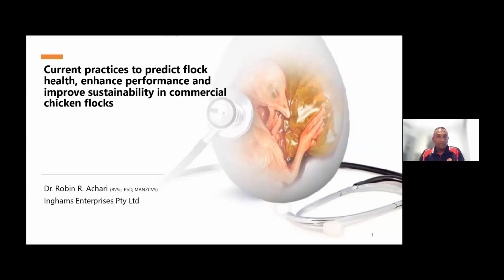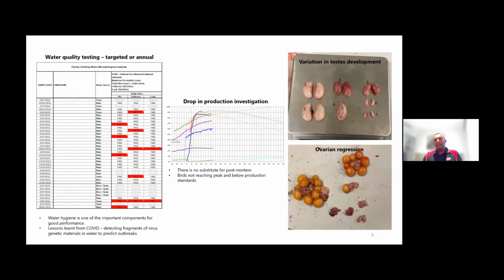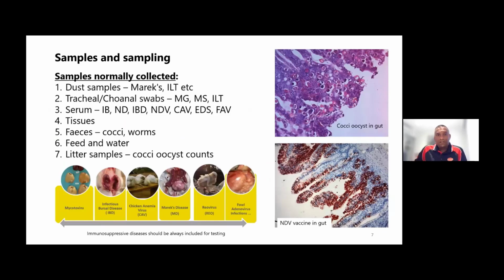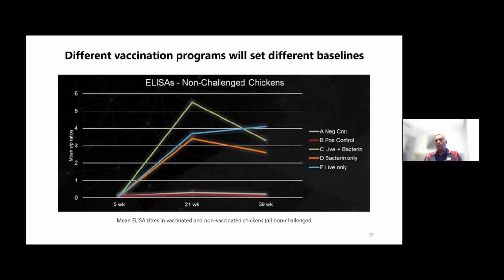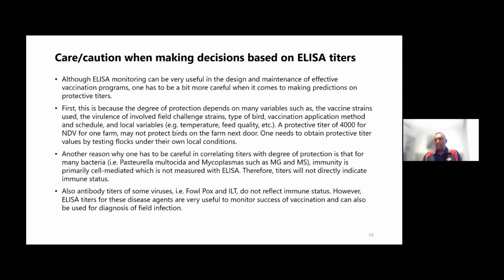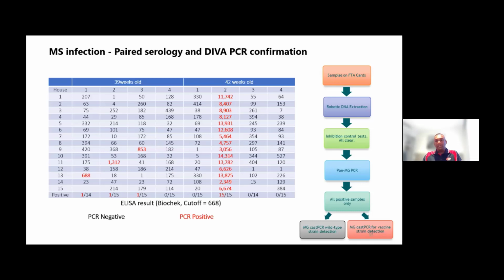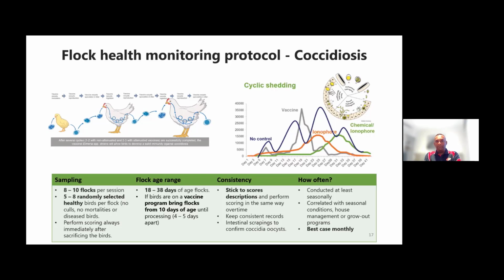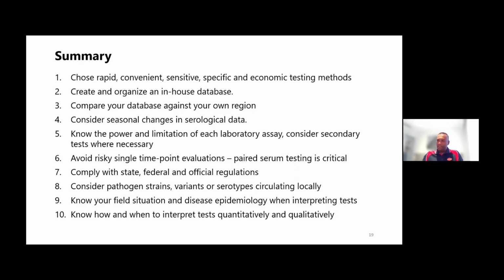Current practices to predict flock health, enhance performance and improve sustainability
In this webinar recording, Dr Robin Achari (Inghams Enterprises Pty Ltd) discusses current practices to predict flock health, enhance performance and improve sustainability in commercial chicken flocks in Australia.